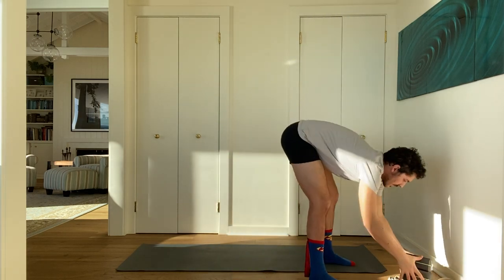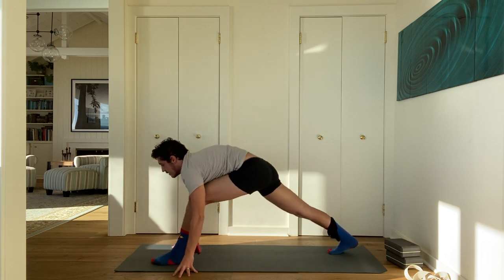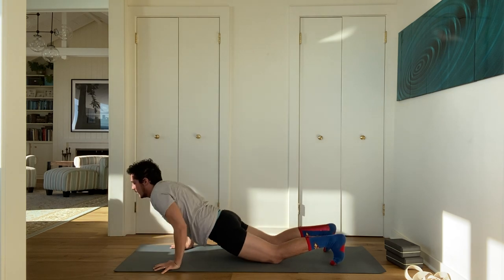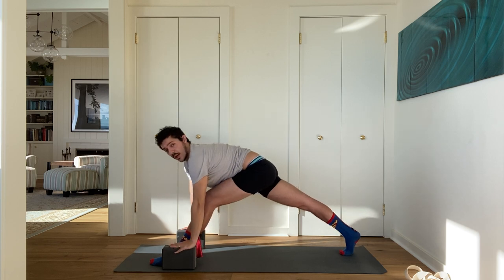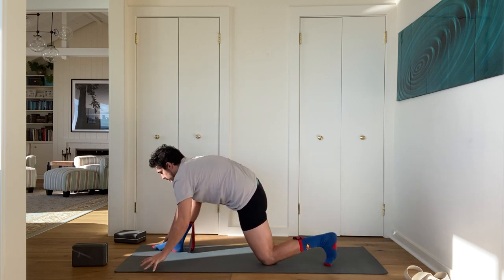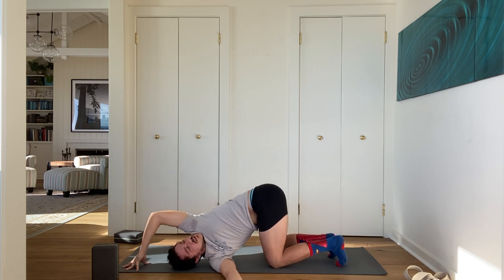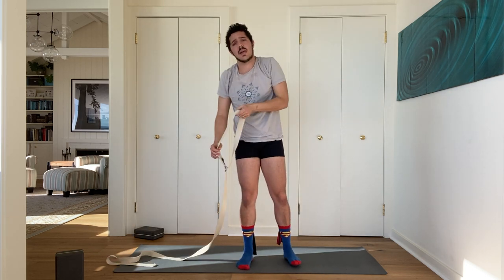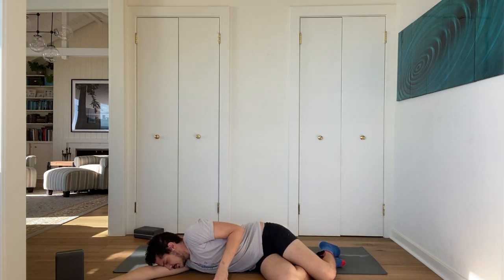45 Min Yoga Twists/Shoulders/Hamstrings/Rib Openers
This 45 minute video explores using length in the side body to find spice in difficult twisting poses like revolved triangle and half moon. We finish by exploring one of my all time favorite twists thats RARELY seen or taught.

One strap is required for this class and two blocks are highly recommended (though not required)

In my aim to help make yoga more accessible, I’ve posted my teaching on a free platform.
Or Zelle
Even if it’s just $1 every time you take class, it will support me and my 12+ years of teaching. Thank and enjoy!

Sean Haleen recommends that you consult your physician regarding the applicability of any recommendations and follow all safety instructions before beginning any exercise program. When participating in any exercise or exercise program, there is the possibility of physical injury. If you engage in this exercise or exercise program, you agree that you do so at your own risk, are voluntarily participating in these activities, assume all risk of injury to yourself.